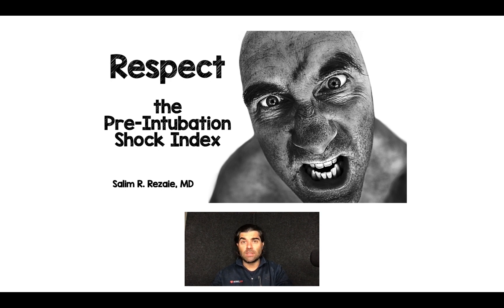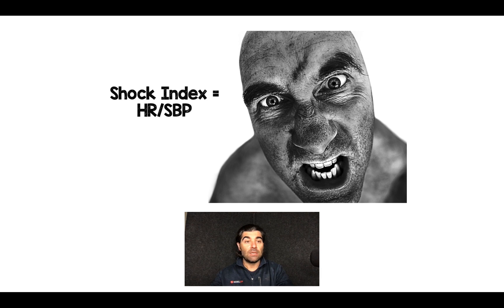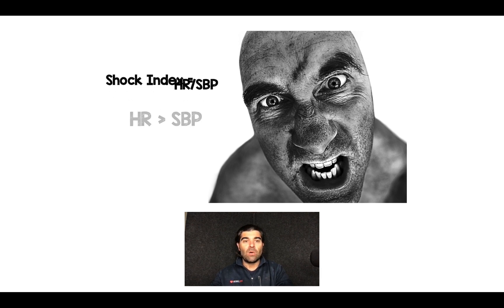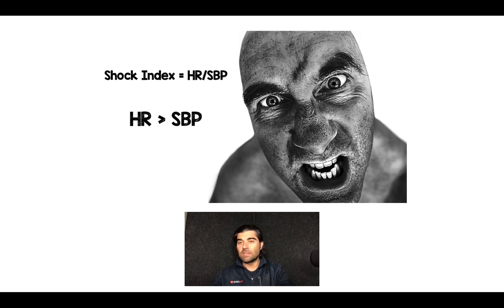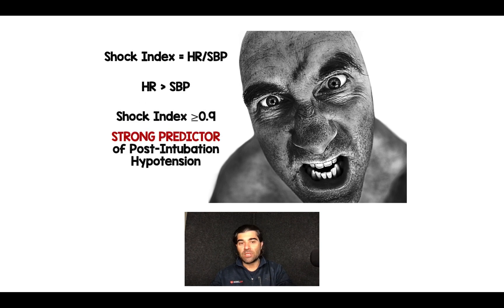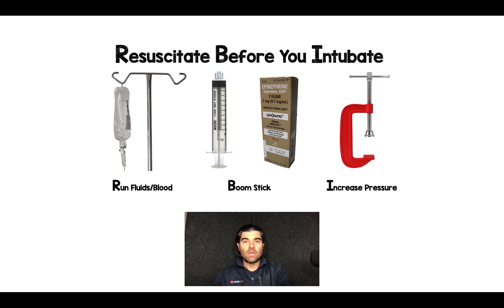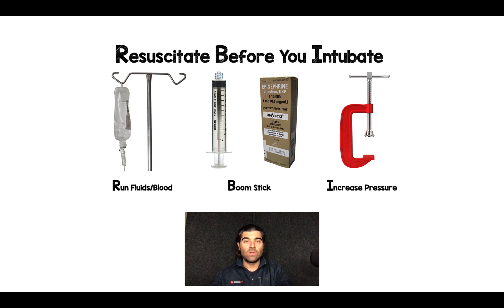Respect the Pre-Intubation Shock Index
In this 1:32min video I go over the pre-intubation shock index and how to manage patients who are at risk of post-intubation hypotension.